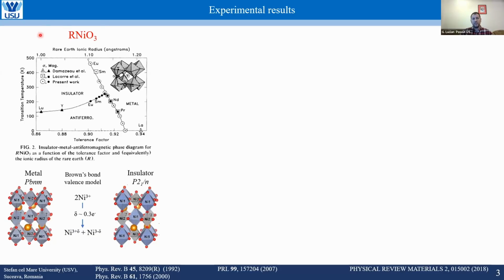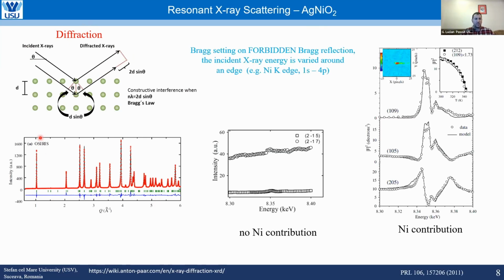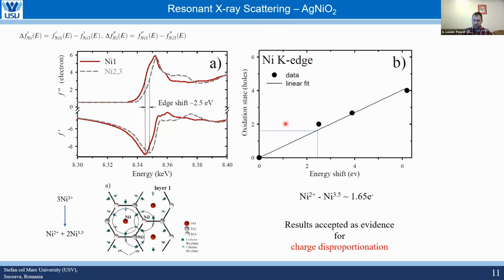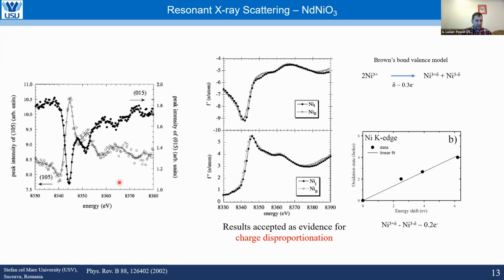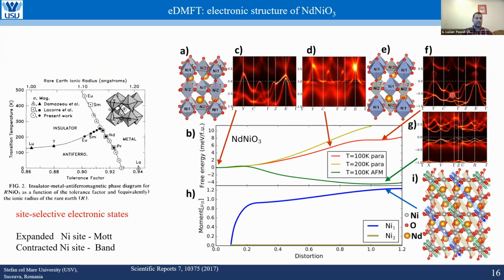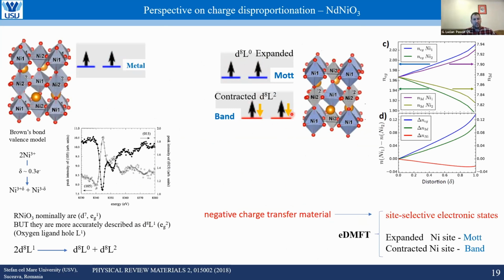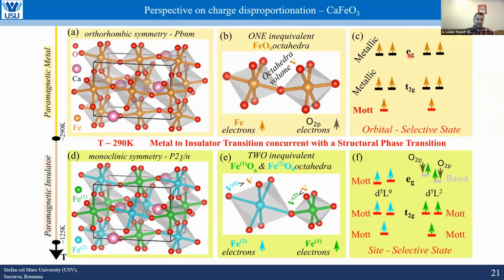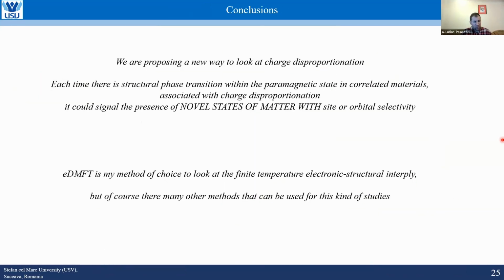Charge disproportionation: insights from dynamical mean field theory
Lennard-Jones Centre discussion group seminar by Prof. Lucian Pascut from Stefan Cel Mare University (USV) Suceava in Romania.

Starting from the chemical principle of charge neutrality, one can make assumptions regarding the oxidation states of elements in compounds based on transition metals, particularly in the insulating states. However, a more accurate method for estimating oxidation states is the bond valence sum model, which utilizes experimental crystal structures. These estimates sometimes yield fractional oxidation states, which are verified by experimental techniques like resonant X-ray scattering (RXS) that employ empirical arguments. Despite its validity, the interpretation of RXS experiments using numerical methods often indicates minimal charge disproportionation, which contradicts the estimated oxidation states. Additionally, RXS predicts charge disproportionation in metallic systems, such as the example of 2H-AgNiO2. This video provides a concise explanation of the fundamentals of the RXS method. Furthermore, employing the dynamical mean field theory (DMFT), it introduces an alternative perspective on chemically estimated oxidation states, using compounds like NdNiO3, CaFeO3, LaMnO3 and BiMnO3, as examples. This new alternative perspective suggests that the presence of “charge disproportionation” in materials is synonymous with the emergence of unique states of matter characterized by site or orbital selectivity. In these novel states, intriguing phenomena are observed, such as non-equivalent crystallographic sites exhibiting characteristics of both Mott and band-like insulators, or within the same crystallographic site, the coexistence of metallic and insulating orbitals.

The seminar was held on 13th November 2023.